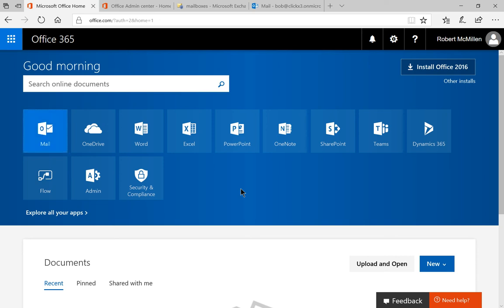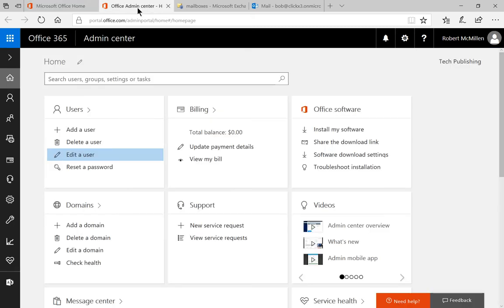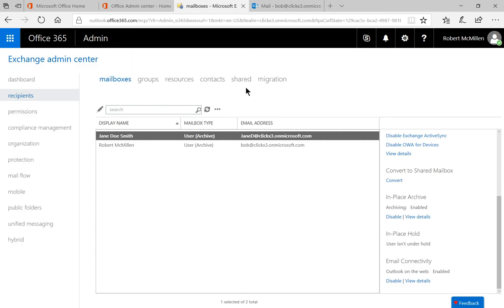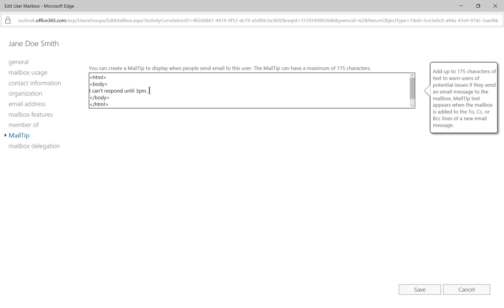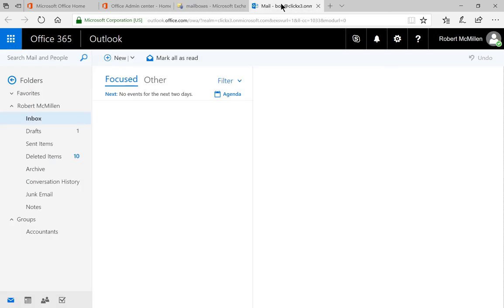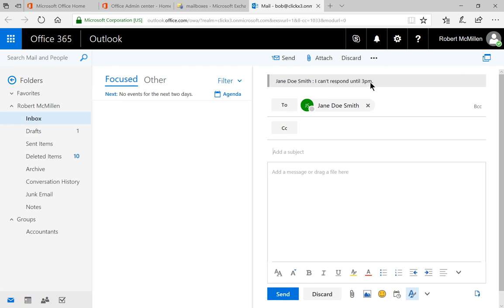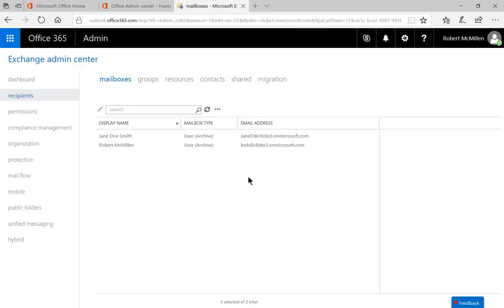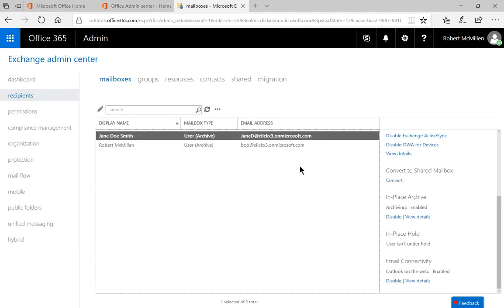Microsoft 365 Tutorial How to create a mail tip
Professor Robert McMillen shows you how to create a mail tip. This can be used for any email sender to let them know a message from the recipient. It is similar to out of office but can be done while even in the office.